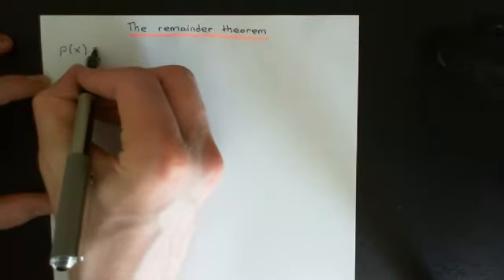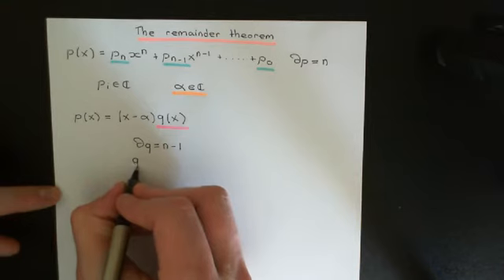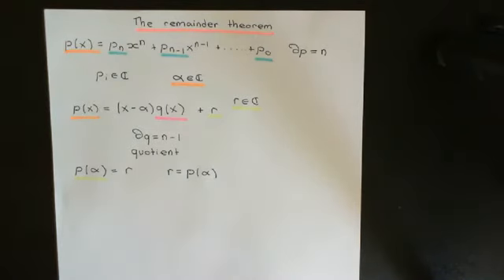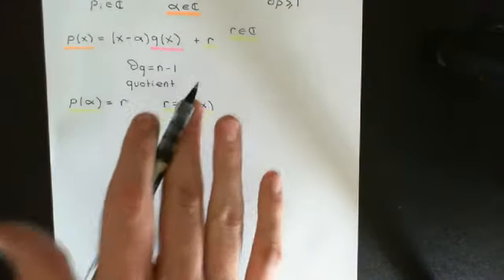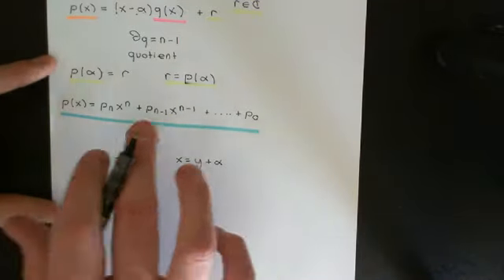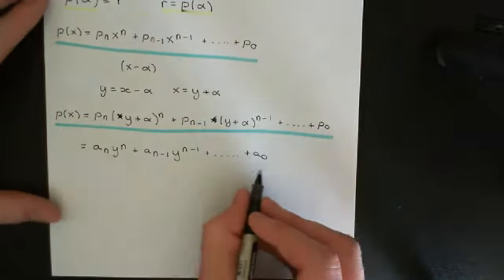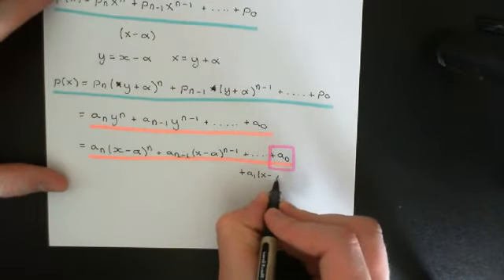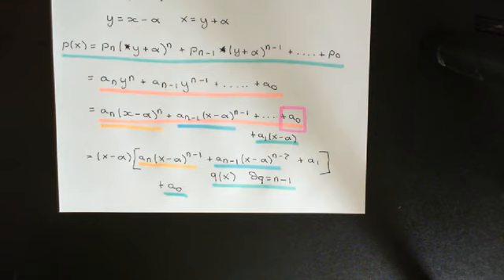The Remainder Theorem Part 1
In this video we discuss the remainder theorem and how it can be combined with the FTA.